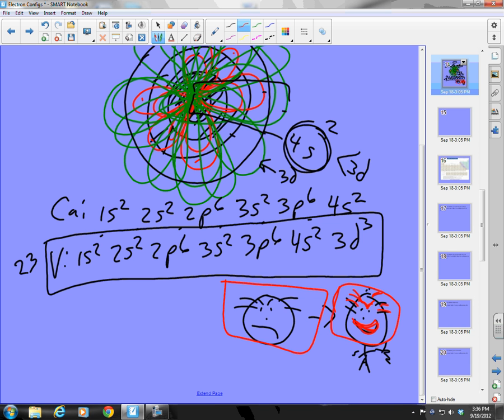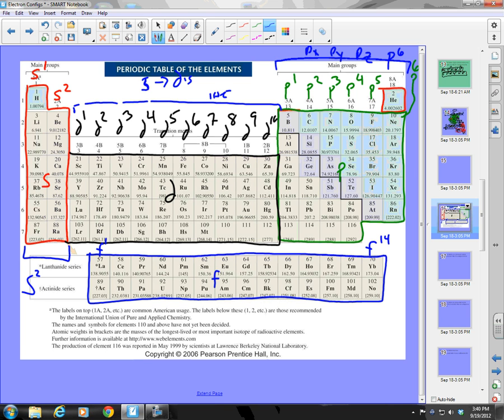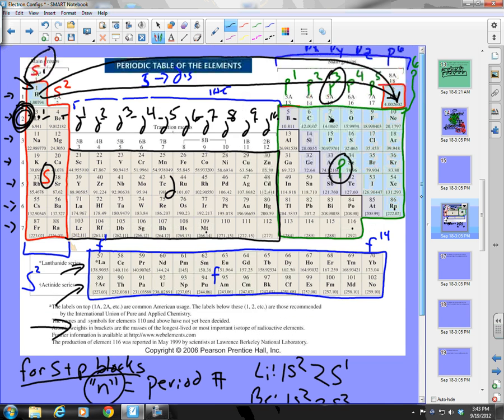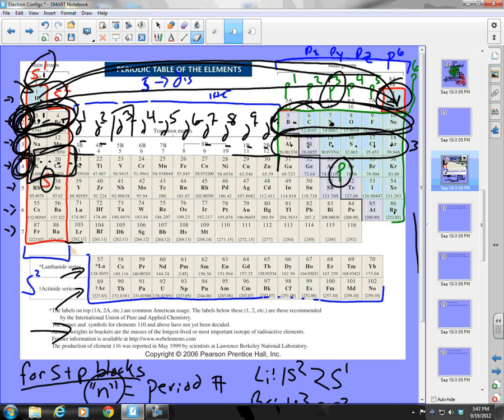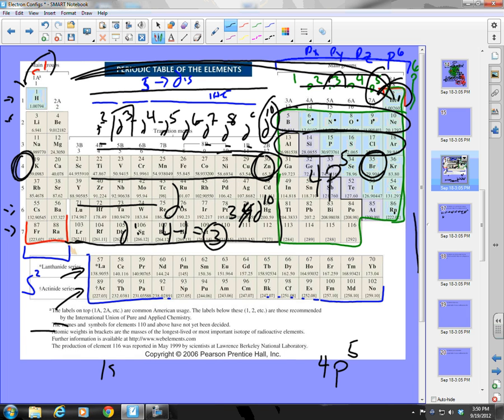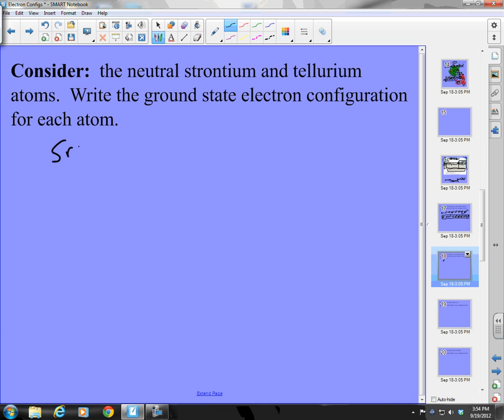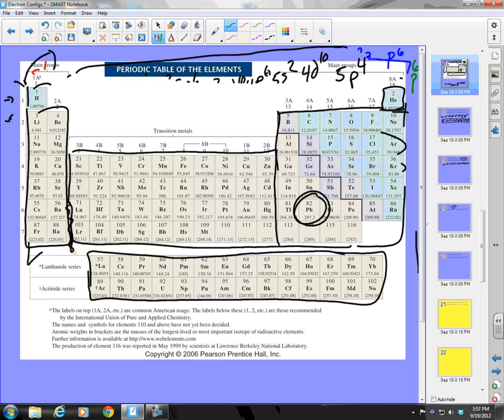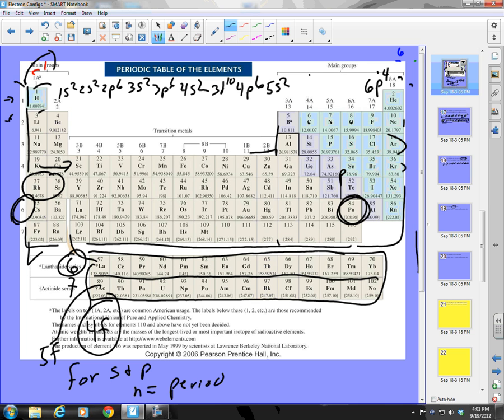iChem Lecture: Electron Configurations Part III